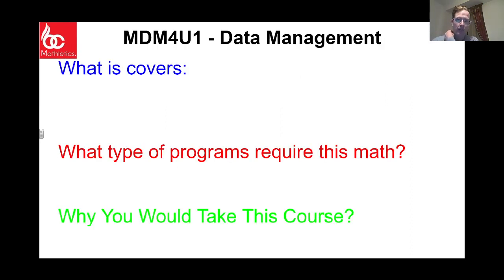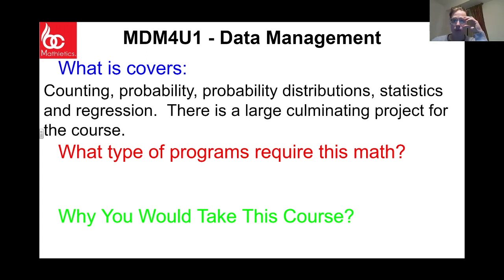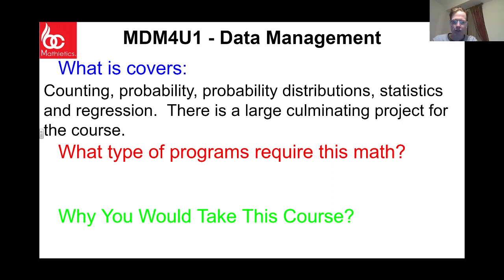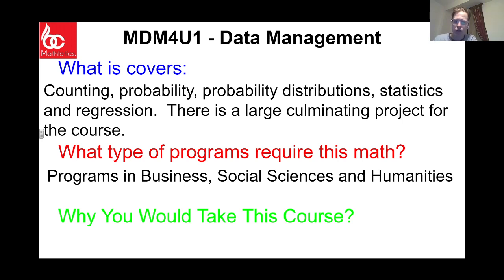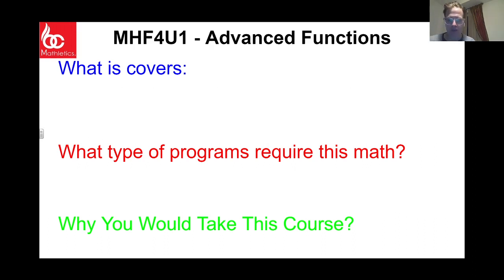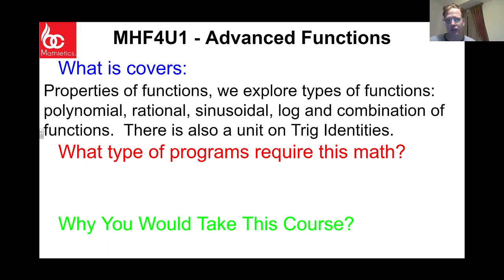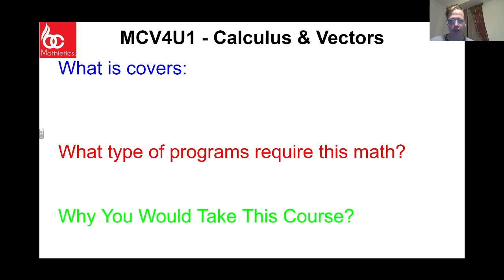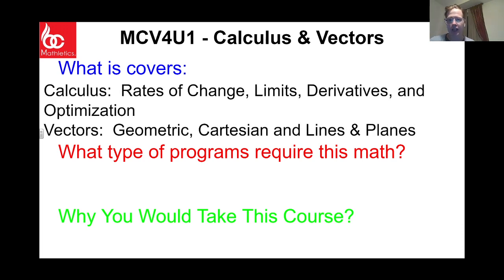University Pathways Math Grade 12